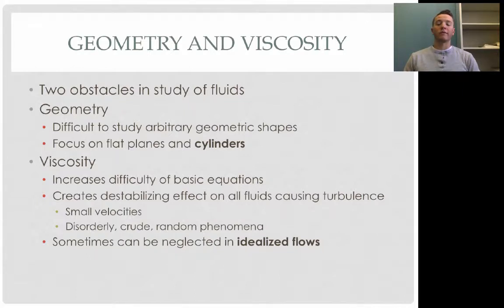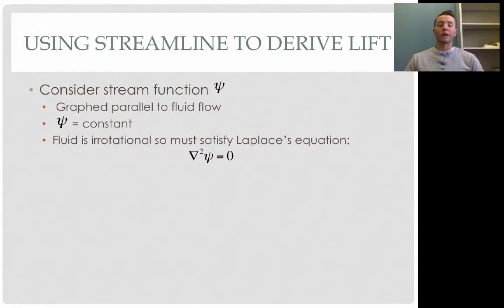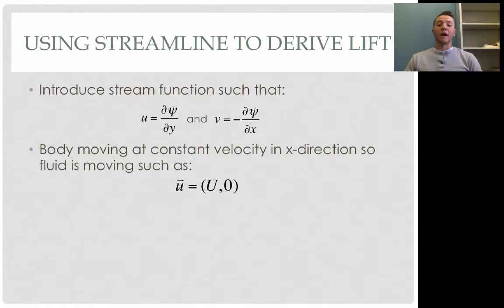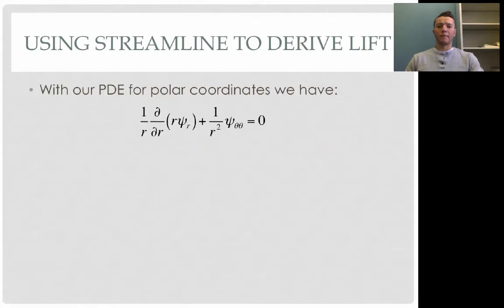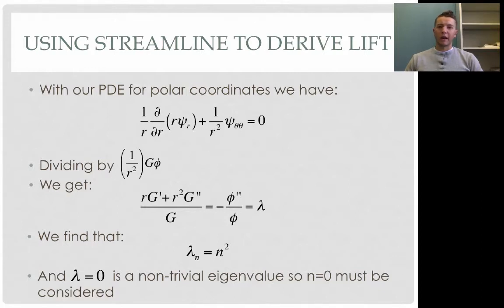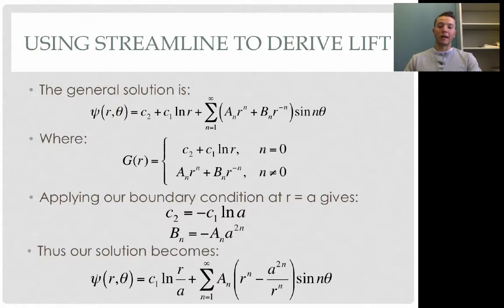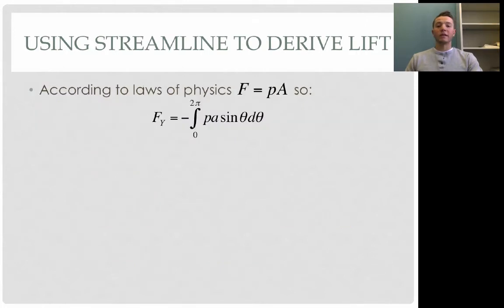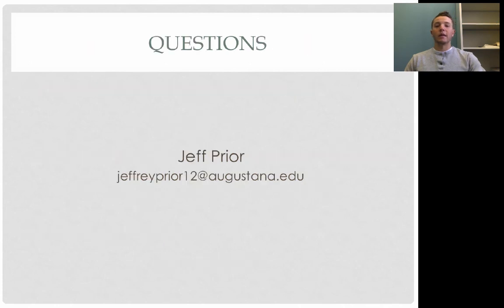Aerodynamics of Lift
A presentation by Jeff Prior from Augustana College in May 2015.